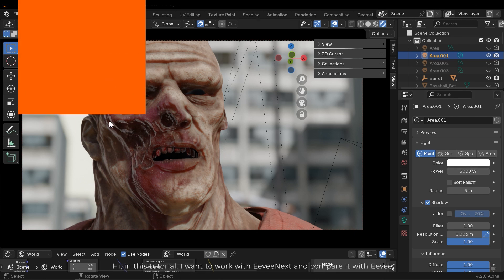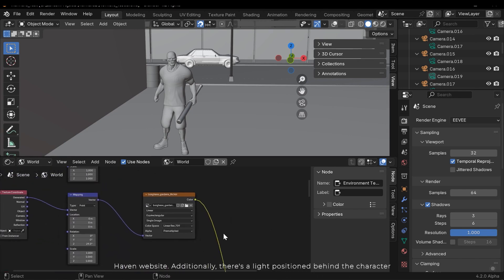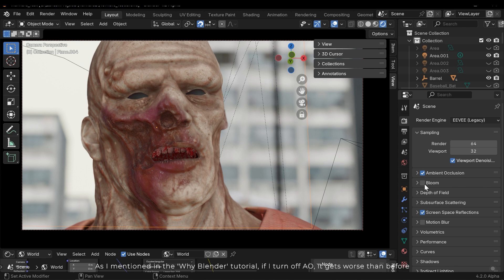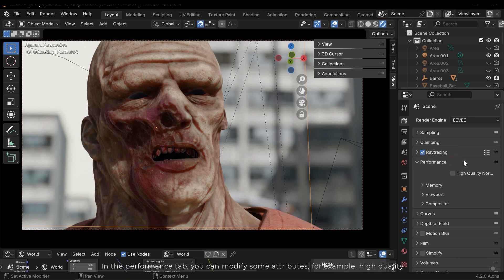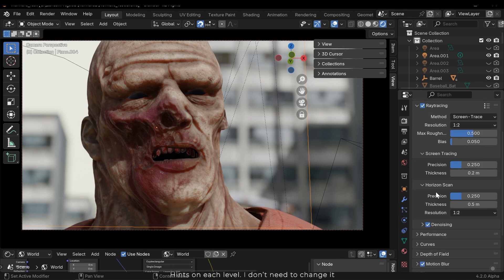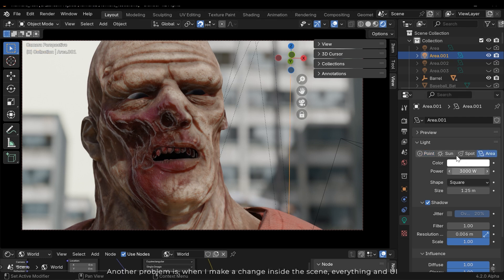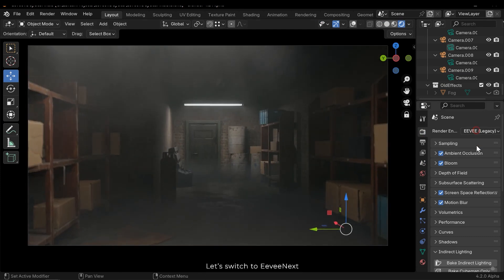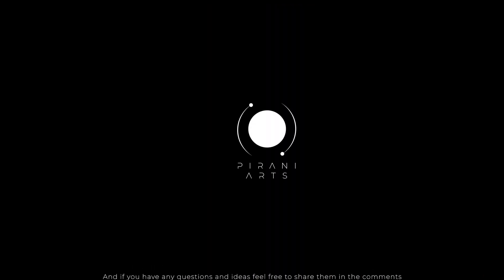Eevee-Next vs Eevee in Blender 4.2 - A Detailed Comparison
In this tutorial, I'm going to explain the differences between Eevee Next and Eevee in Blender 4.2, I've used two different scenes in this video, each with a distinct lighting setup.

Time stamps:
0:00 - Intro
00:15 - Downloading
00:49 - Blender 4.2
01:34 - Eevee next vs Eevee and settings
05:25 - Changing lights
06:54 - Second scene